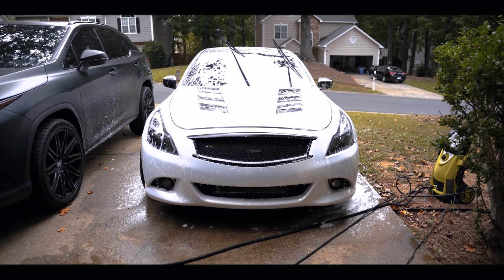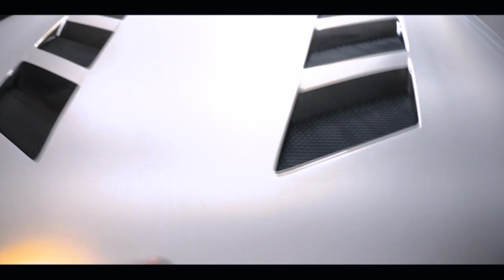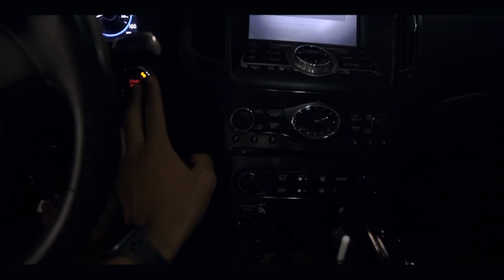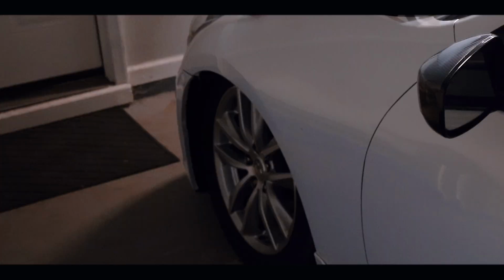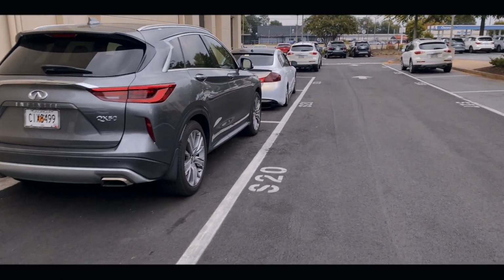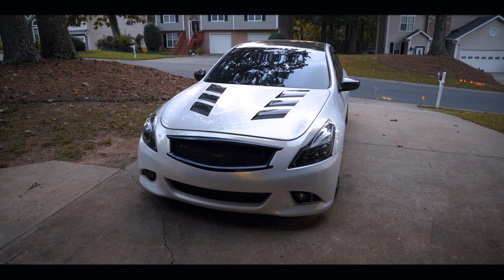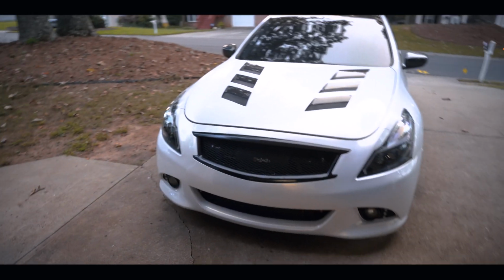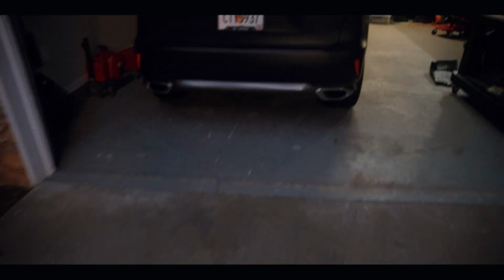G37 FUSE ISSUE | VLOG 4K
quick update vid, fixing igniiton fuse problem   -   hmu on IG @vq.justin